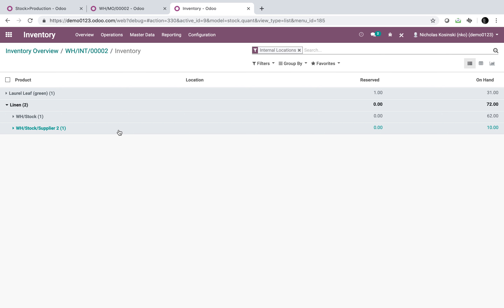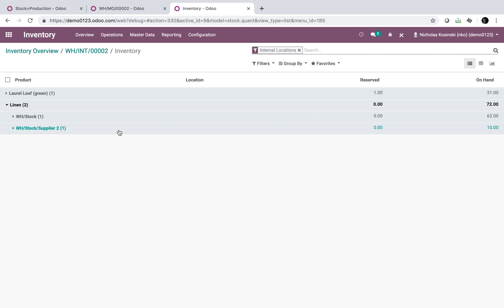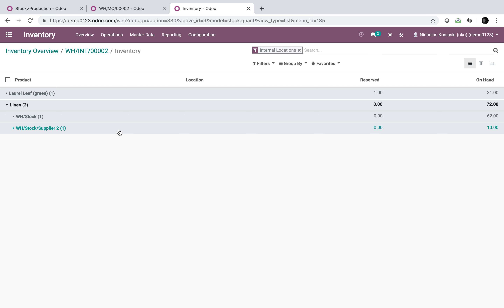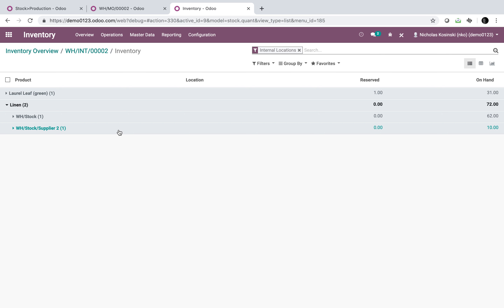Odoo V12 - How To Consume Stock From Specific Inventory Location When Producing